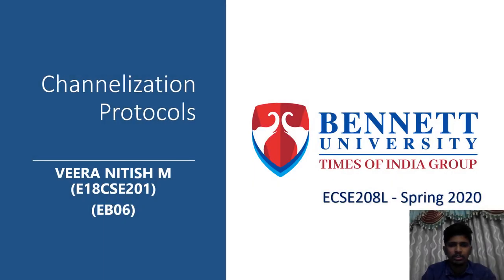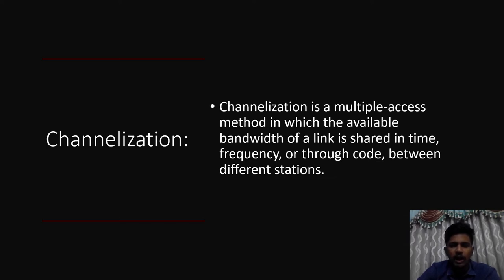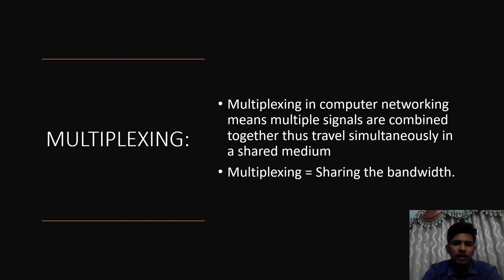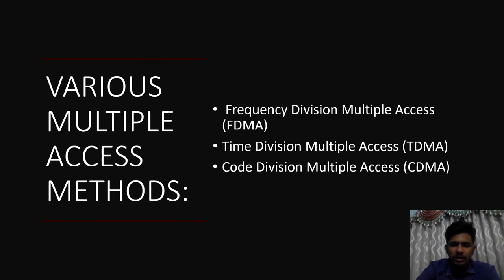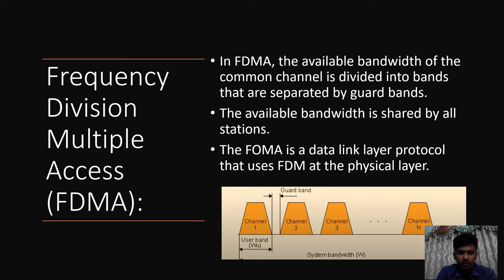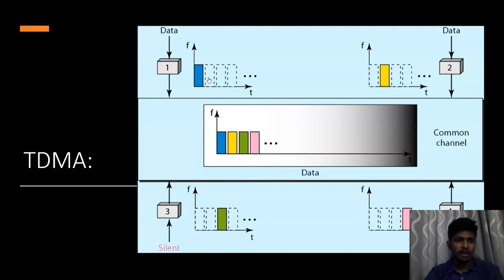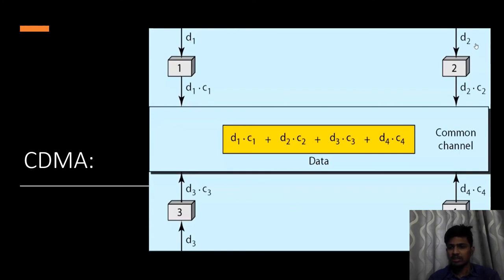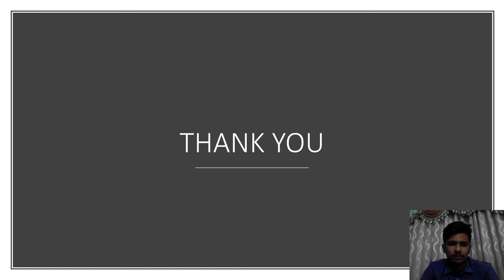Channelization Protocols | Computer Networks | Bennett University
A brief and simple discussion on Channelization Protocols.